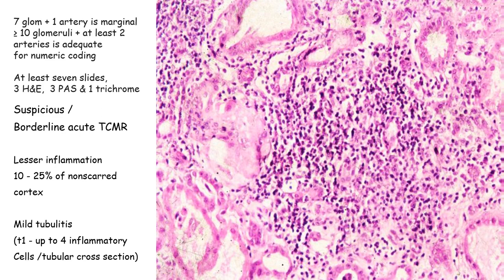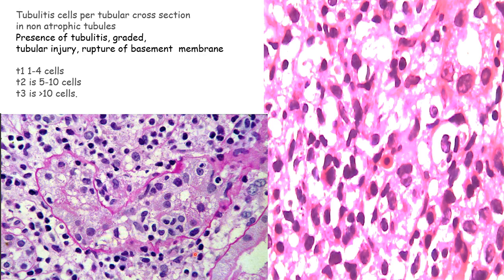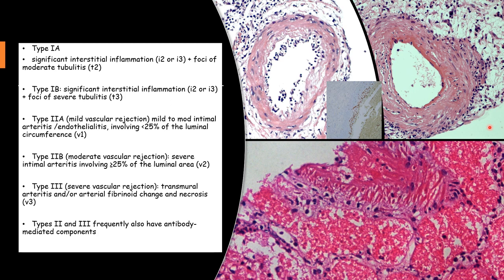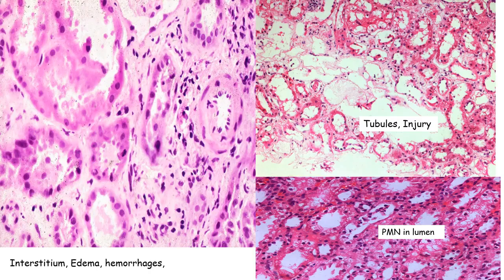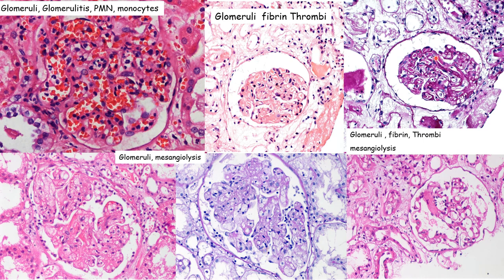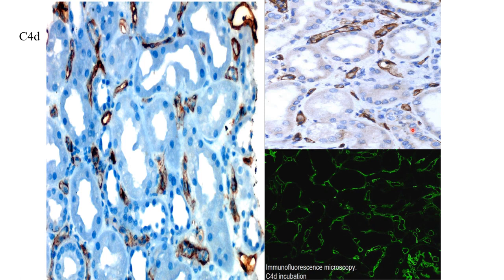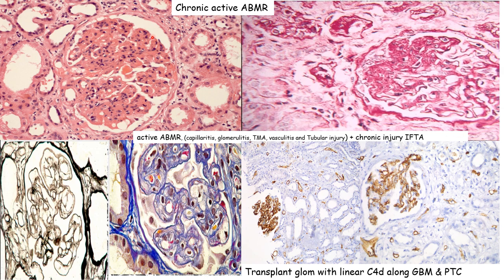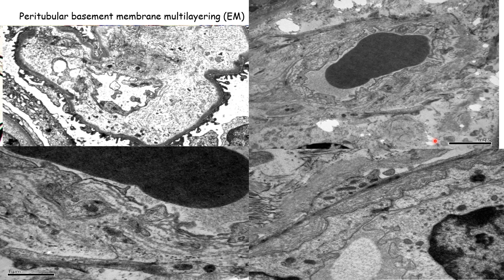T Cell and Antibody Mediated Rejection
Tea Time Talk, Seminar on – T Cell and Antibody Mediated Rejection by Dr Shaila Khubchandani